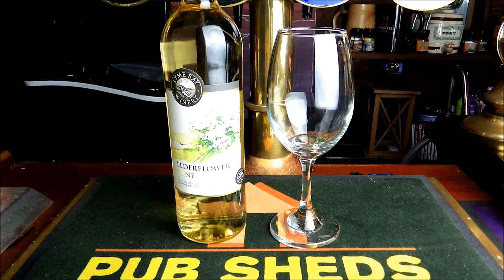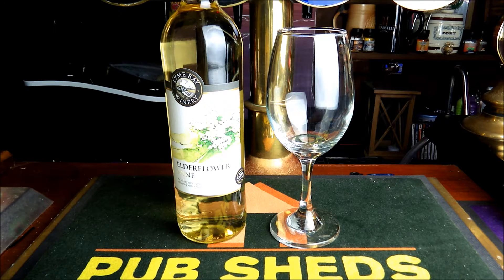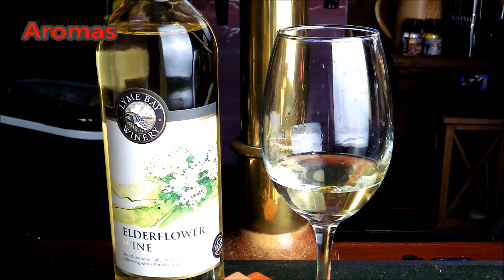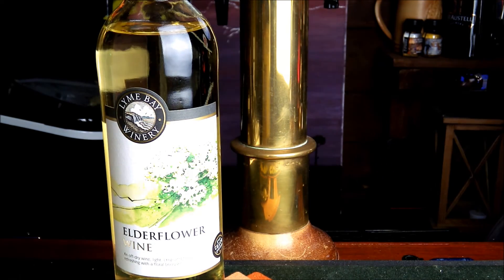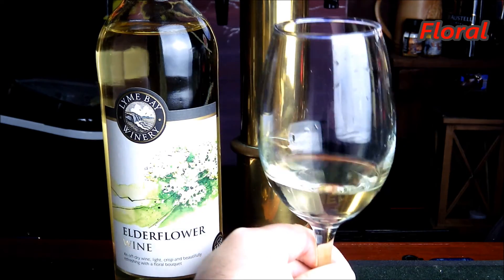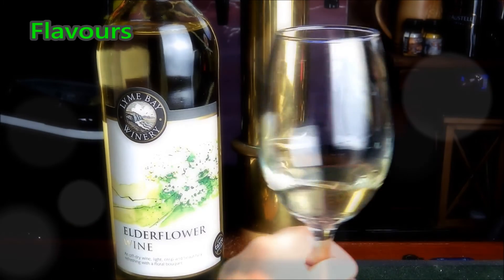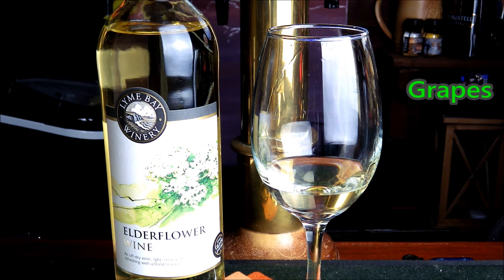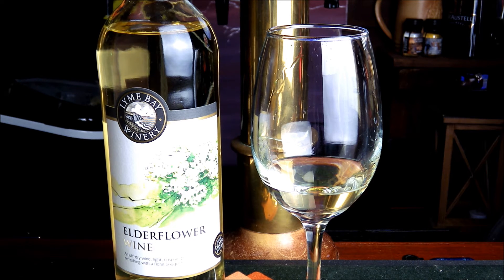*PubShedsTV reviews...* - LymeBayWinery.co.uk Elderflower Wine 11%